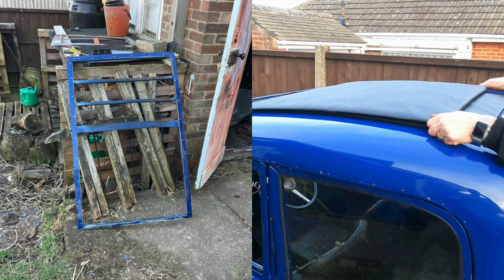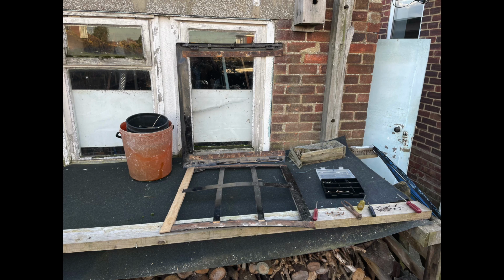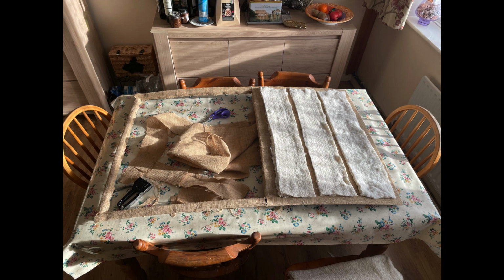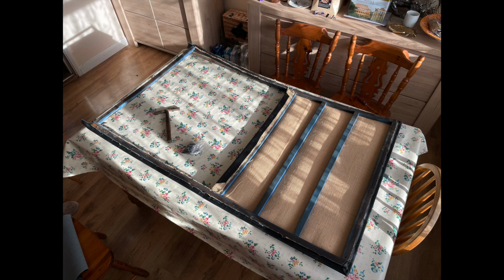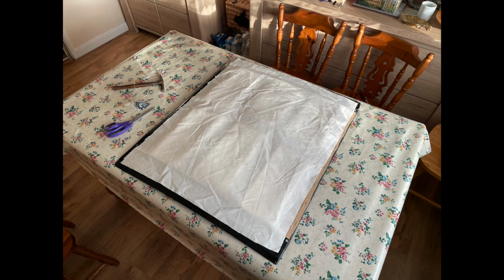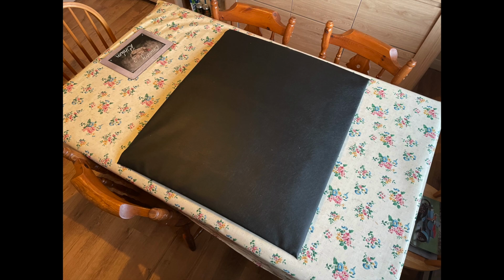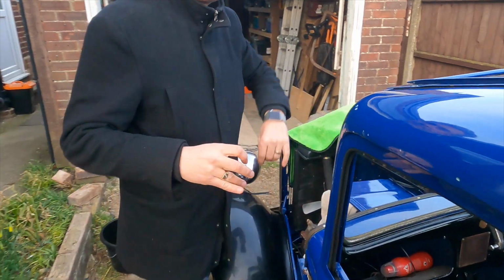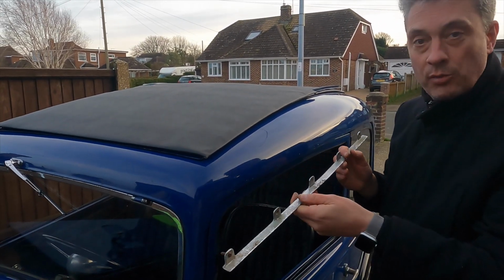Austin Seven Ruby Sliding Roof Repair - Pytchly Sliding Roof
In this video we look at the restoration of an Austin Seven Ruby sliding roof or a Pytchly sliding roof. The Austin 7 sliding roof is not too difficult to repair if you have all of the pieces. Our Austin Seven restoration project seems to be mostly complete so we had most of the sliding roof components and have restored it to the best of our ability.

Many Austin Seven roofs have rotted over the years and many different repairs have been done. The wood can all be bought from Martin Prior in Hereford plus possibly some other suppliers. The metalwork can be reproduced if you know the dimensions.

We bought the vinyl covering, wadding, hessian and glue from Woolies trim via the internet. They were very helpful when we called them for advice on what we required.